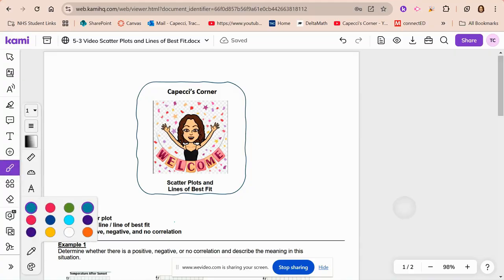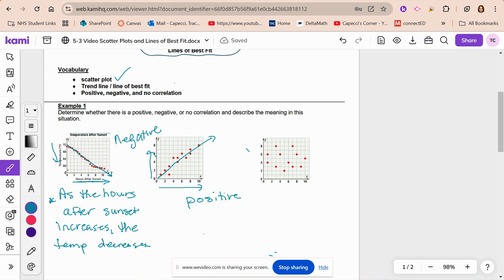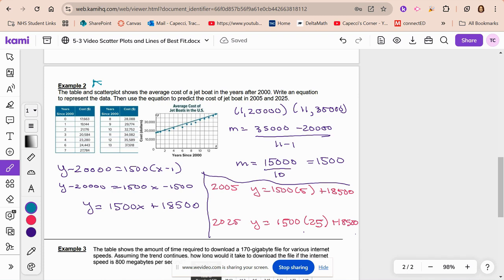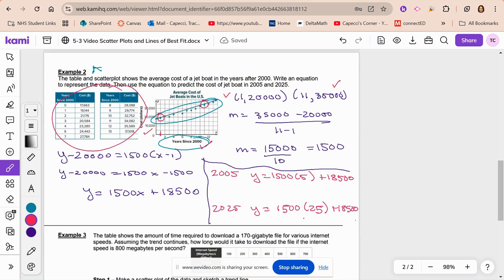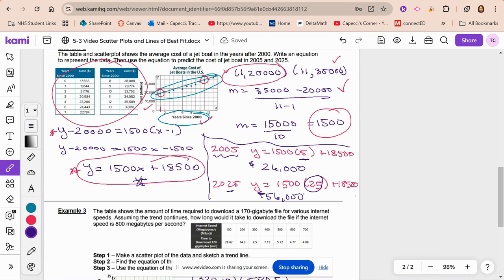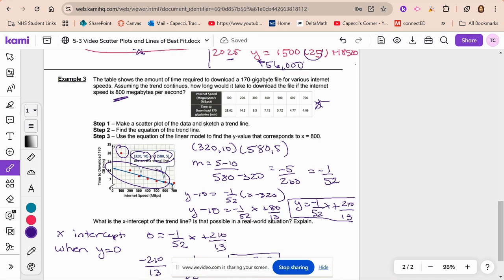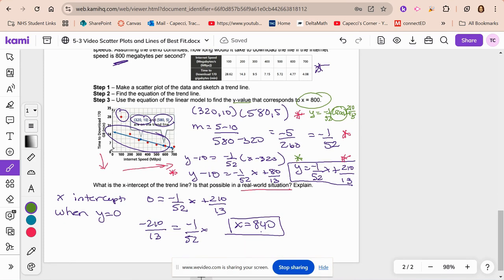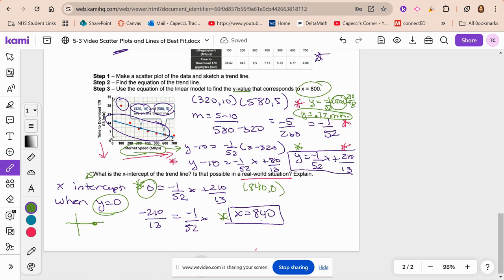Scatter Plots & Lines of Best Fit (Reveal)